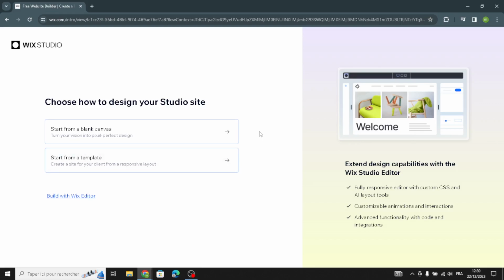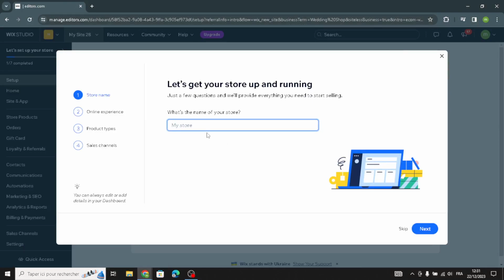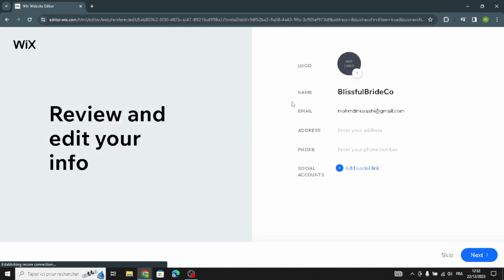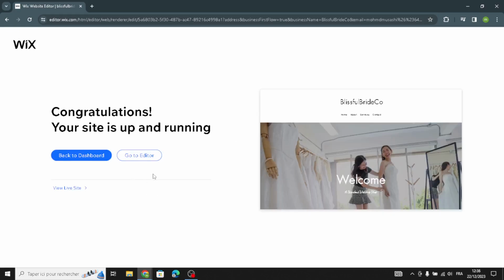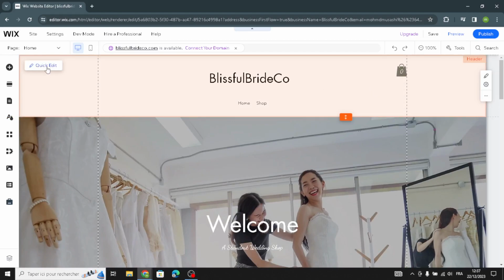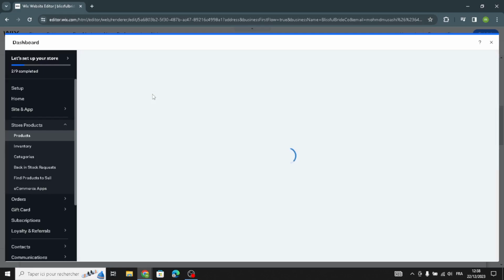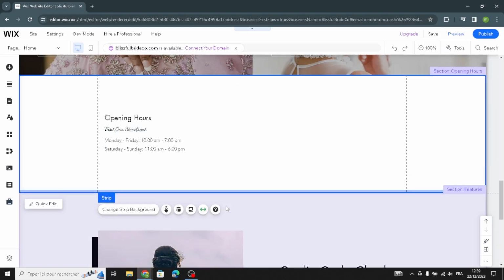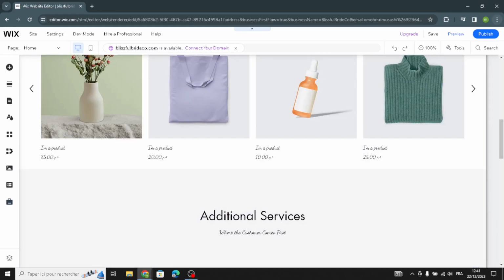How to Create a Professional Wedding and Bridal Ecommerce Website on Wix 2024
in this video we discuss :

Step into the world of wedding and bridal commerce with this detailed, step-by-step guide on constructing a polished Wedding and Bridal Ecommerce Website using Wix. This comprehensive tutorial unveils crucial methods and strategic steps to fashion a captivating online store. From the initial setup and template selection to product display, seamless payment integration, and optimizing user experience, this guide offers an in-depth roadmap. Discover how to harness Wix's features adeptly, crafting an elegant and functional website tailored specifically for the wedding and bridal market. Whether you're a newcomer to e-commerce or seeking to enhance an existing platform, this guide furnishes you with invaluable insights and tools to excel in the competitive realm of wedding and bridal commerce.